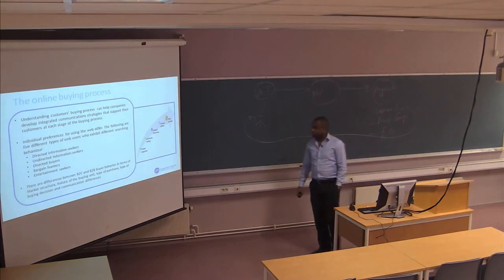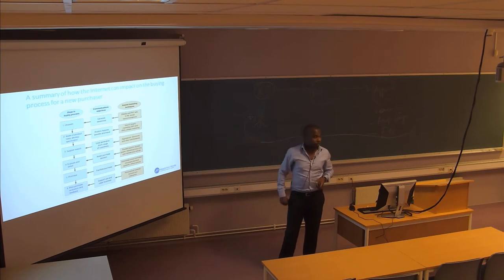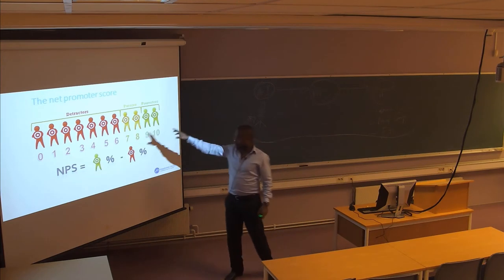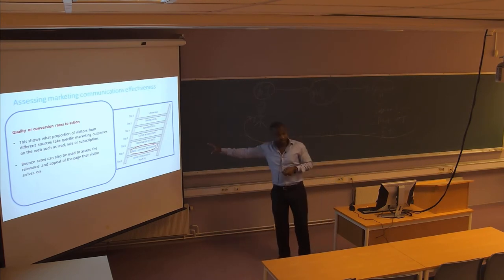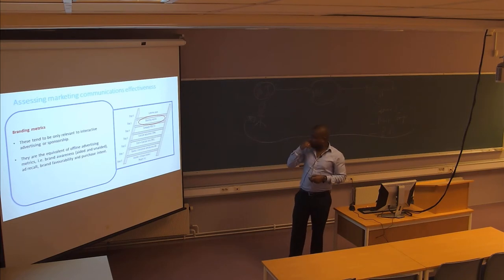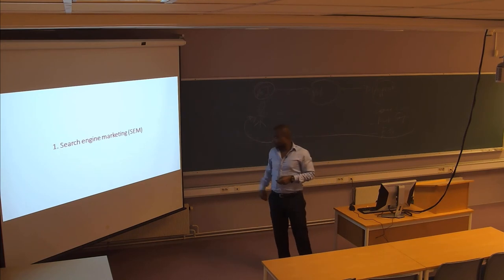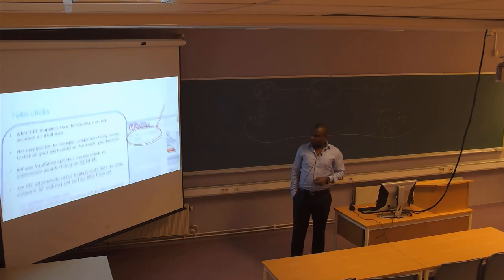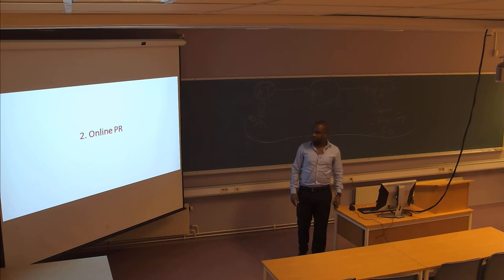01-F-27 Forelesning LOG206 (17. mar. 2015)